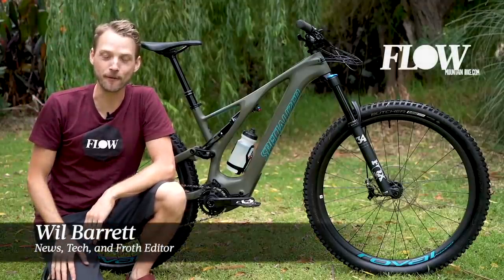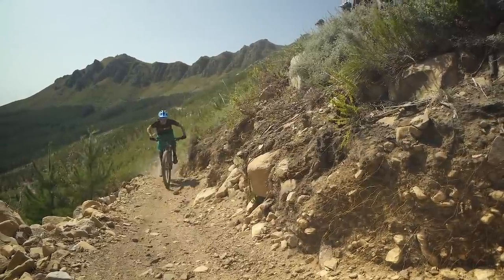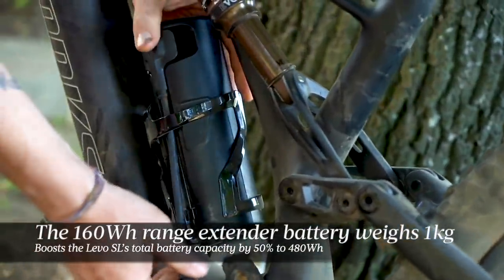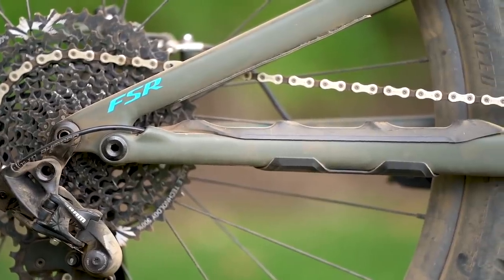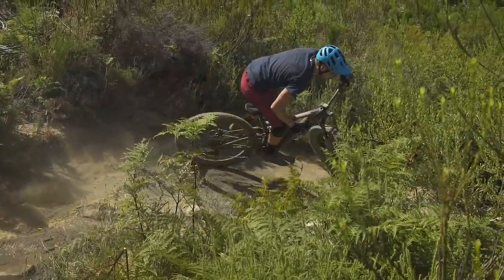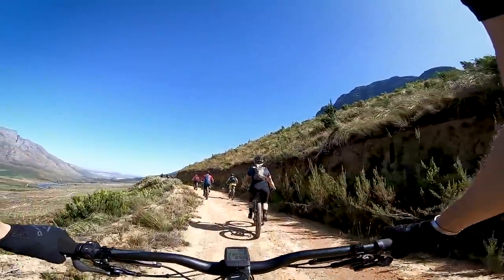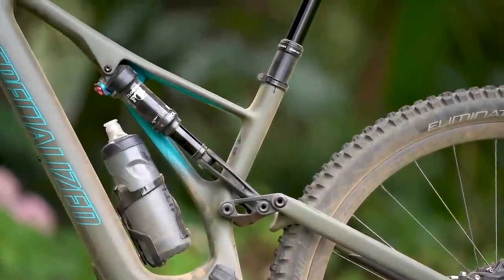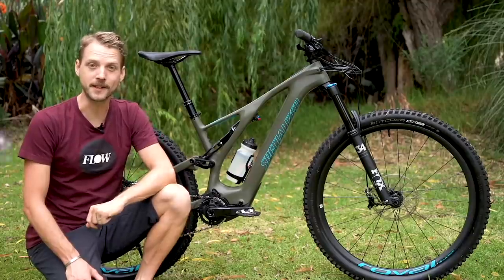Specialized Levo SL Review | The New Levo SL Introduces A New Era of Lightweight e-MTB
Like the regular Specialized Levo, the Levo SL is built around 29in wheels with 150mm of travel. With the addition of the unique SL 1.1 motor however, Specialized has produced an entirely different riding experience with this new lightweight e-MTB.

2020 Specialized Levo SL Review

0:18 - Intro
0:50 - Levo SL vs Levo
1:38 - Background & Development
2:11 - SL 1.1 Motor
2:46 - The Battery
3:22 - The Range Extender
4:03 - Levo SL Price & Specs
4:31 - Levo SL Expert Carbon
5:43 - Complete Bike Weight
6:01 - On The Trail
6:11 - Geometry & Handling
7:20 - Fox 34 Fork
7:55 - Motor Performance & Efficiency
9:05 - Mission Control Tuning
9:19 - Issues & Component Notes
9:52 - Overall
10:56 - How Will Other Brands Respond?
11:24 - The Wrap Up

Love mountain biking? Be sure to follow Flow Mountain Bike online and on social media for all the latest bike news, reviews, videos, travel features and more!